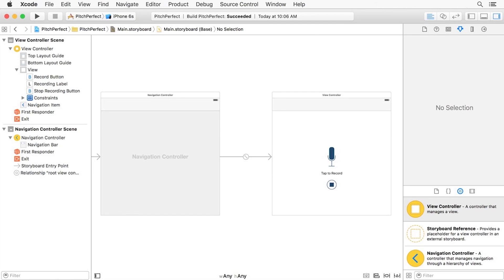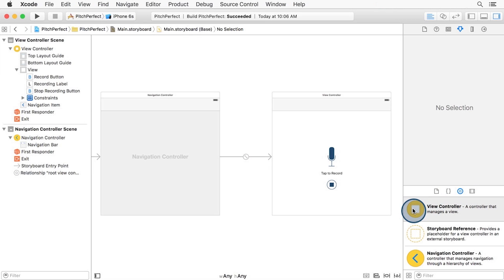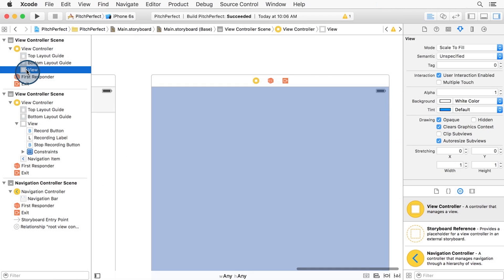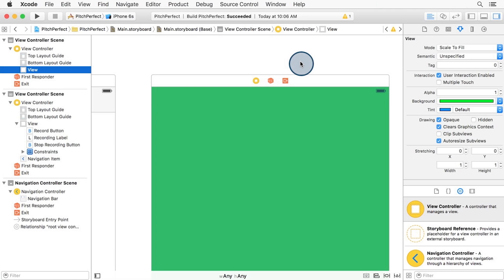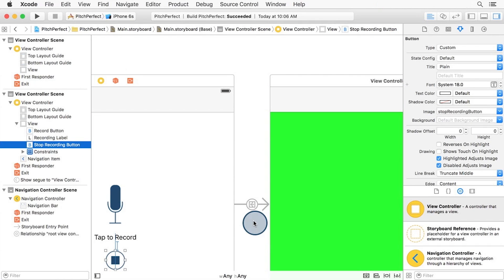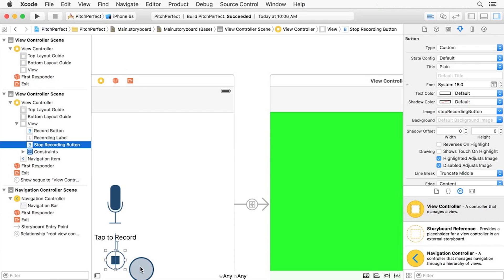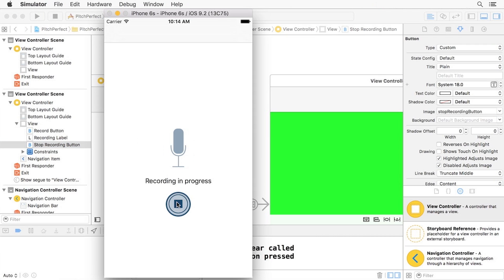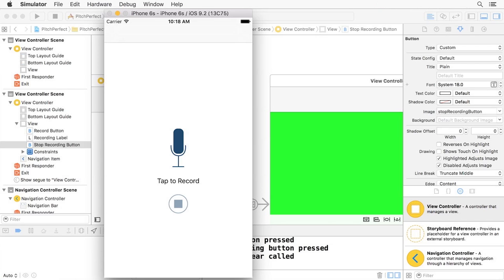Adding a second View Controller